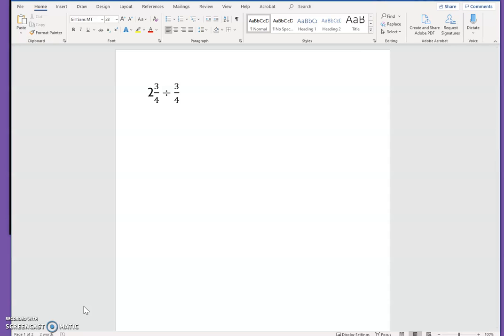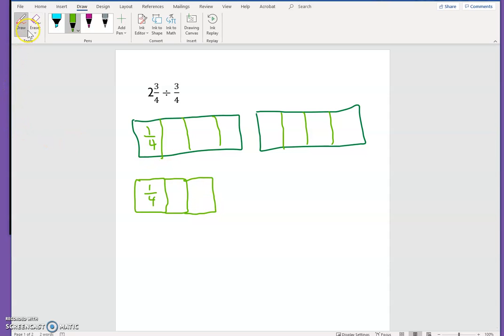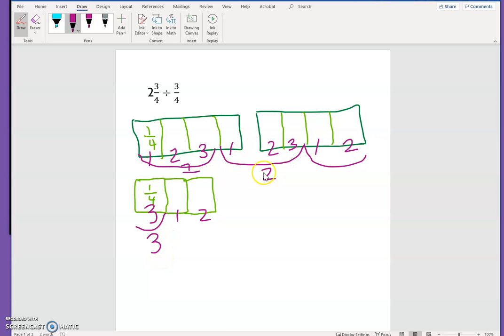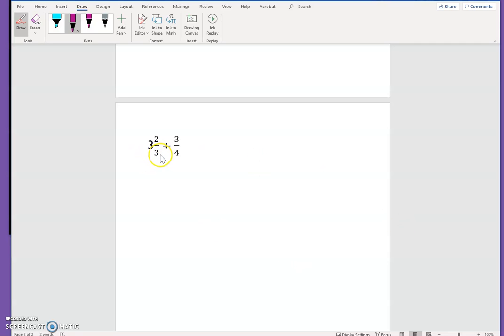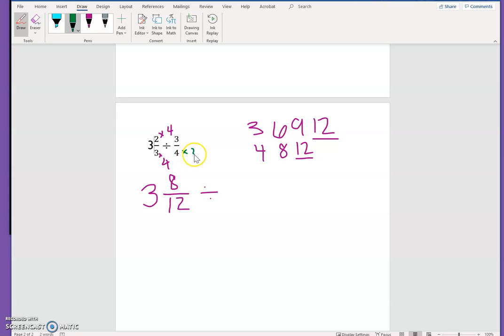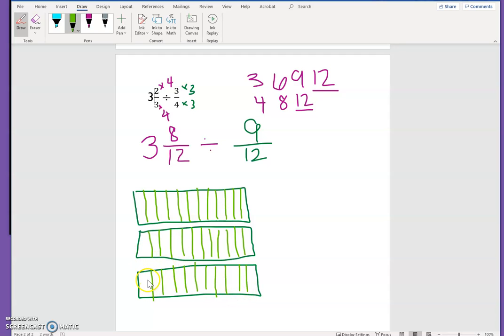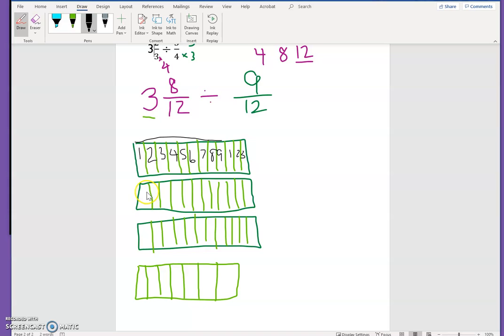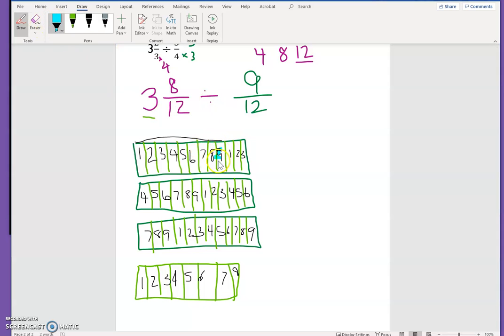Fraction division with uncommon denominators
Examples of using diagrams to solve fraction division problems with uncommon denominators and mixed numbers